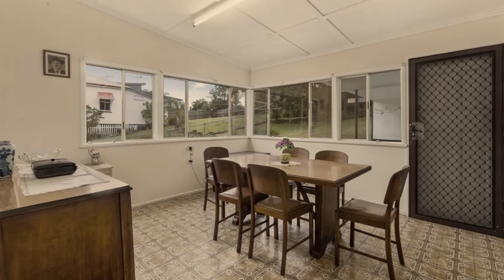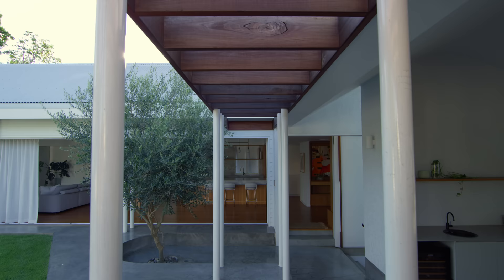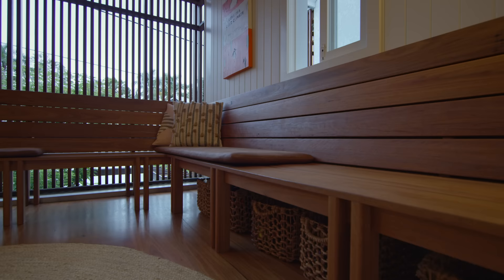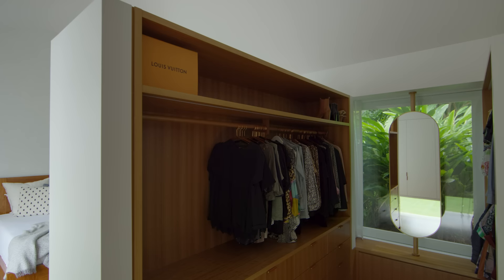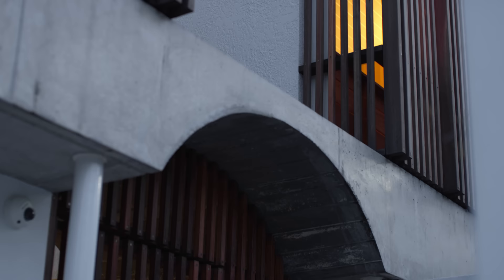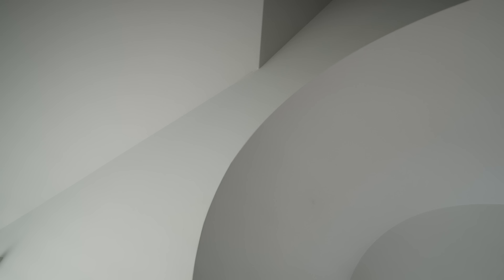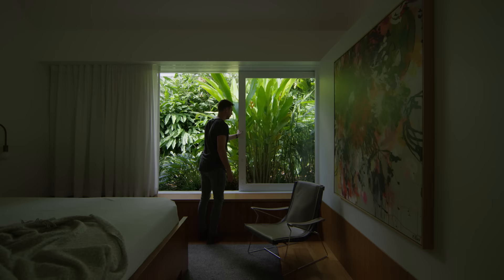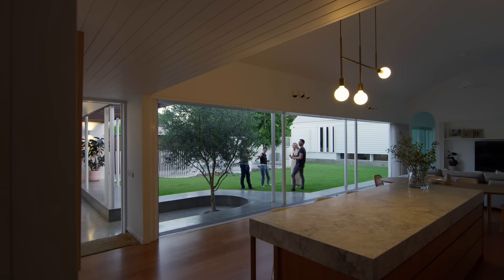A Modern Family Home Inspired by the Australian Lifestyle (House Tour)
Evelyn is a modern family home designed with a family-first philosophy. Crafted by Myers Ellyett Architects, the single-level home stands as the respectful reimagination of a 1911 cottage.

Situated in the Brisbane suburb of Paddington, Evelyn offers a tranquil retreat from the hectic nature of inner-city living. Originally a 1911 cottage, the  modern family home pays homage to its history with features such as timber materiality and additional gable roofs, which nod towards design methods of the past.

As a modern family home inspired by the Australian lifestyle, Evelyn engages with the surrounding natural environment. Glassless shutters catch the breeze as it brushes the side of the house whilst sliding panels in the bedrooms open the home to the external greenery. A house tour of the property reveals the home to be organised around a central lawn where children can play, speaking to the importance of family life as stipulated in the design brief.

Raising the standard of a successful  modern family home, the interior design of Evelyn also draws upon the colours of the outdoors. Green terrazzo is used in the bathrooms, wrapping the spaces to create the impression of being immersed in the garden. Throughout the house, simple materials and colours are employed to establish a sense of serenity.

Designed to reflect the clients’ lifestyle, Myers Ellyett Architect creates a modern family home that has family life and relaxation at its core. In both interior design and architecture, Evelyn stays true to the vision of family life that was initially shared by both architects and clients.

00:00 - Introduction to the Australian Inspired House
00:51 - Entering the House
01:30 - Responding to the Environment
02:05 - Creating an Inner-City Retreat
02:44 - Joinery and Lighting in the House
03:37 - Features of the House
04:20 - The Arch Motif
04:54 - Making the Backyard the Centrepiece
05:56 - Designing for Lifestyle

Photography by Dianna Snape.
Architecture and Interior Design by Myers Ellyett Architects.